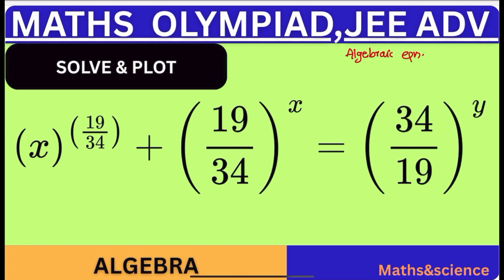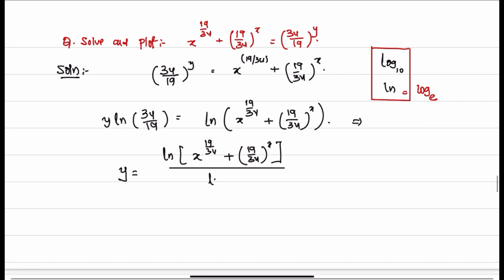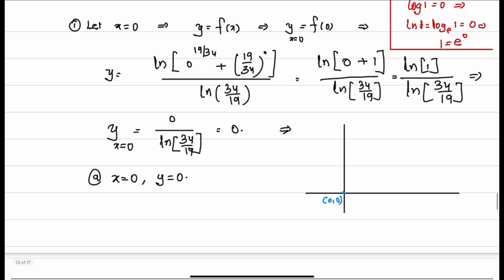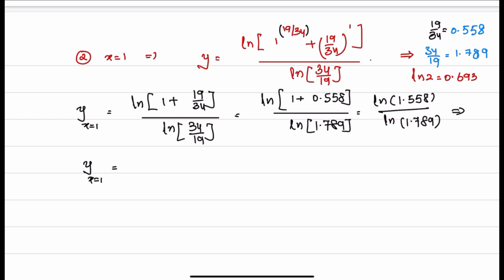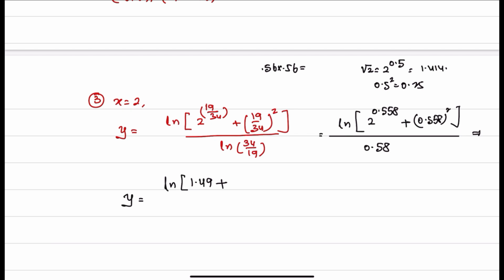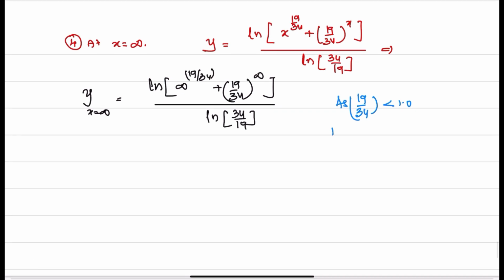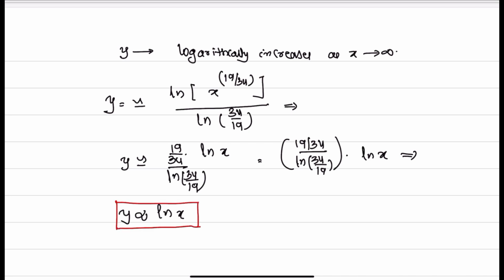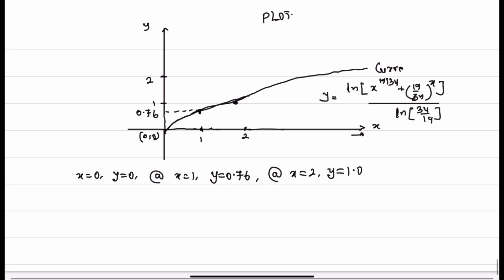Master Math Olympiad Algebra-Taught by an IITian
Solving exponential and logarithmic functions and plotting in seconds.

Exponential and logarithmic functions solving and plotting simplified.
Looking to master algebra plots for your math Olympiad?

Watch this video by an IITian to learn the absolute best way to excel in algebra plots!

This video consists of concepts for plotting algebra equations in a simple manner. It is taught by an IITian in a very simplified manner, the complex equations plotting. Linear and exponential equation plotting is very nicely simplified. This channel is started by an IITian for the benefit of aspirants of the Maths Olympiad, JEE Advanced, IMO, RMO 2025, IOQM, JEE Mains, USAJMO, Science Olympiad, NTSE, and INMO examinations. Topics covered here are algebra, exponential equations, combined linear and exponential equation solutions, Diophantine equations, and others. In the videos from this channel, the topics such as "Number theory Olympiad tricks you didn't learn in school, IMO tricks to solve the JEE Advanced problems, JEE Advanced math secret tricks, hardest geometry problems from IMO-shortlist-solved, JEE Advanced Calculus problems, ultimate algebra tricks and shortcuts for JEE & Olympiads, mastering integration, Olympiad inequalities , combinatorics, vectors, calculus, trigonometry, and hard problem breakdowns (JEE & Olympiad level) are covered through this free Olympiad and IIT coaching.

Looking to master algebra plots for the Math Olympiad? This video will show you the absolute best way to excel in algebra plots for competitions like RMO and INMO. Learn from an IITian and improve your math skills today!